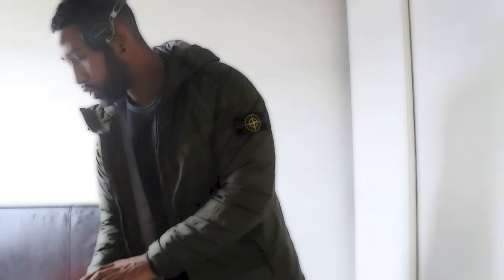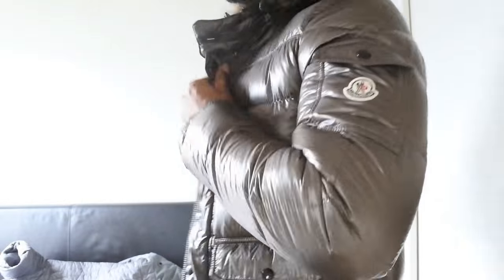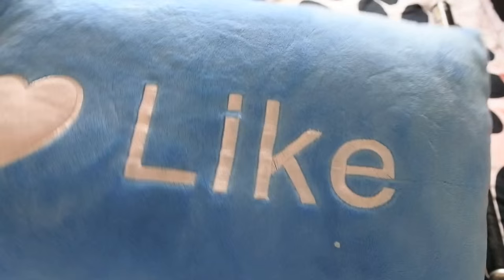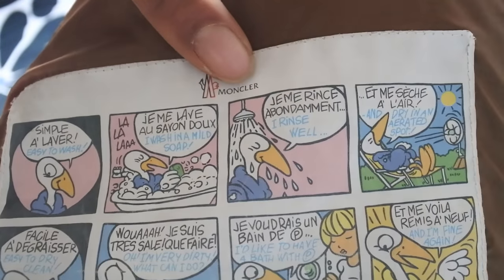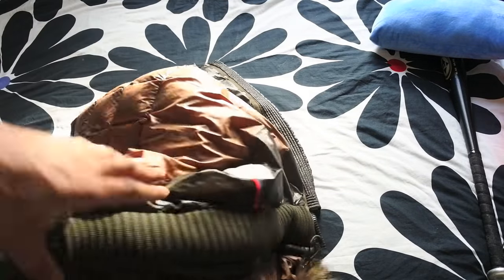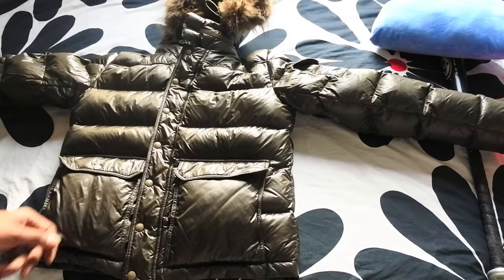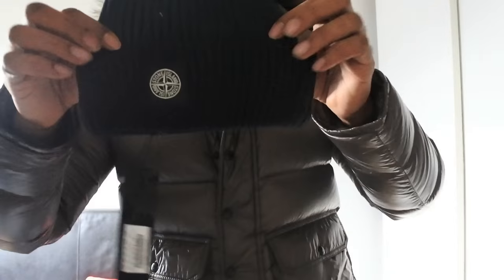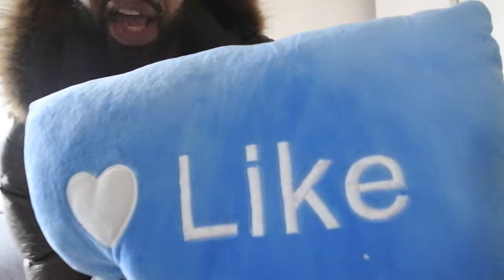Trying MONCLER HUBERT SKI JACKET | Full Review & Try-On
This vid was just after xmas, took a while to put it up but finally did. I know the Hubert looks small I just didn't have the heart to sell it yet, but it's finally sold and am looking to sort a size 3 real soon. Enjoy.